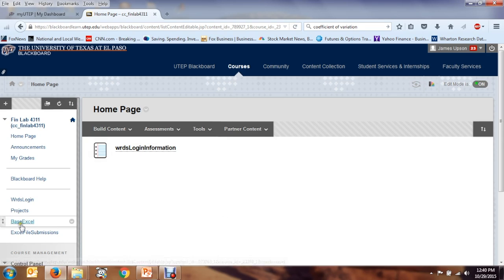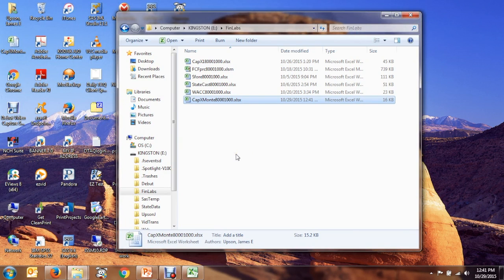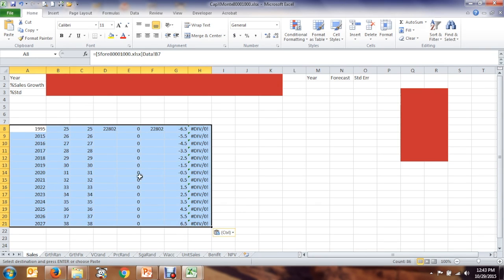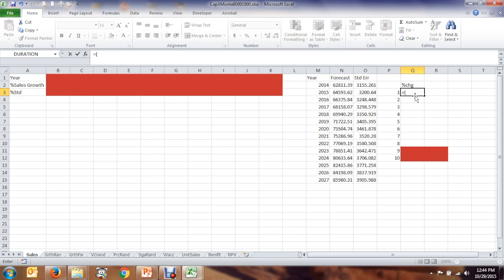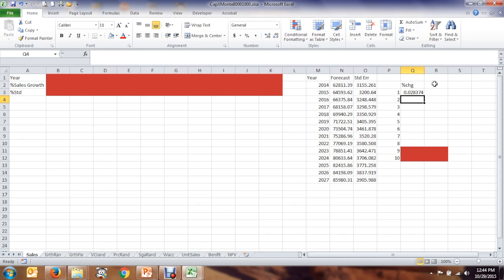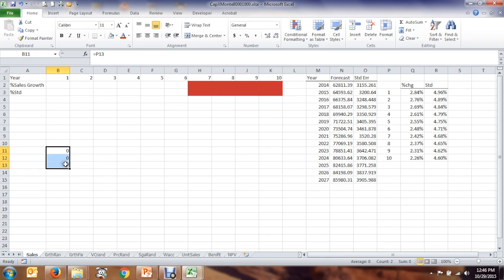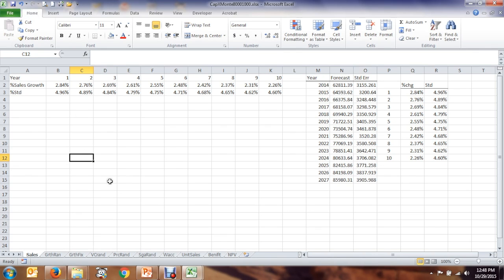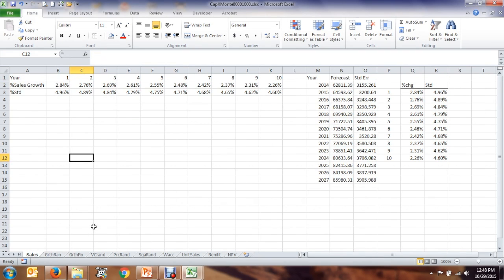COBA 4310 Project 6 Step 1